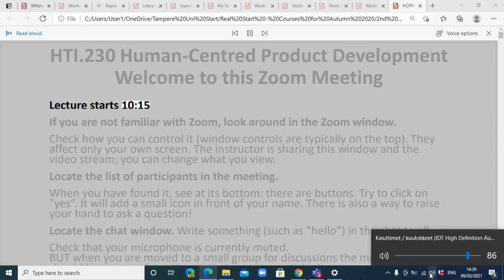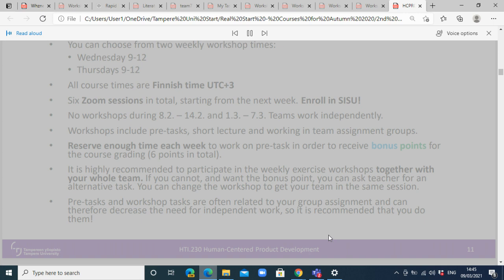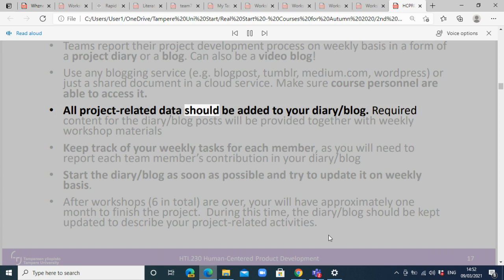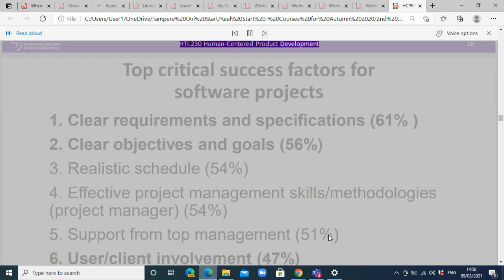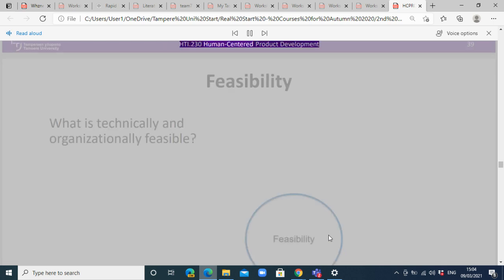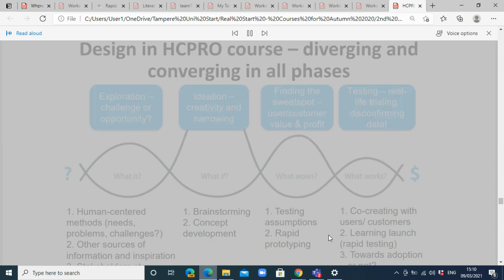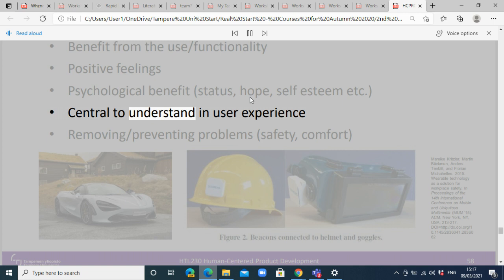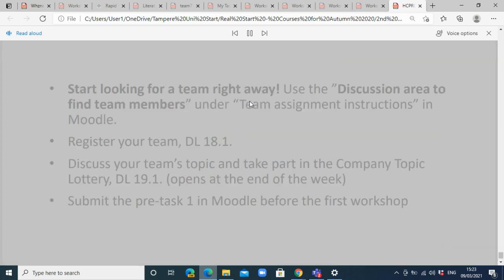HCPRO_2021_Introduction_lecture